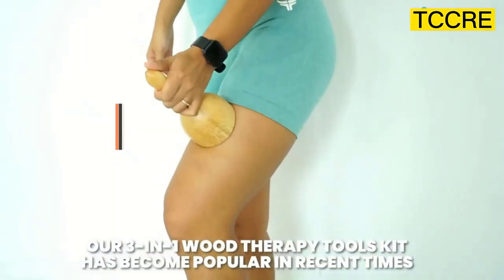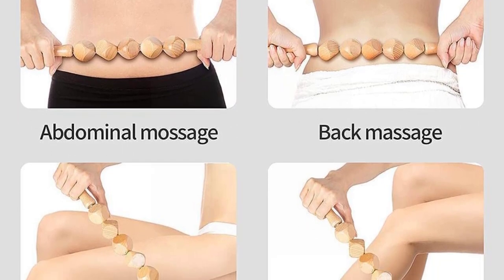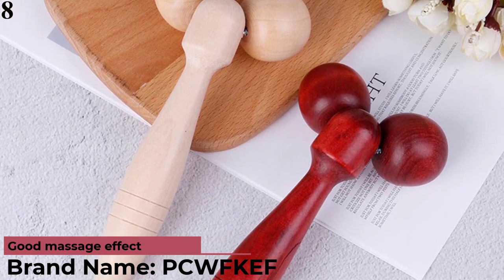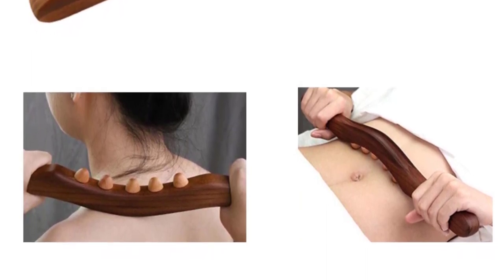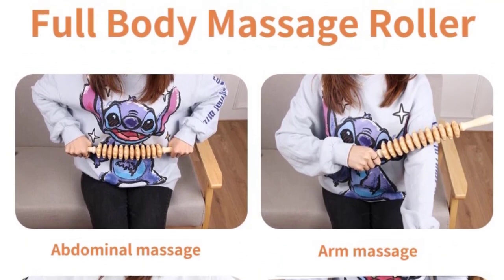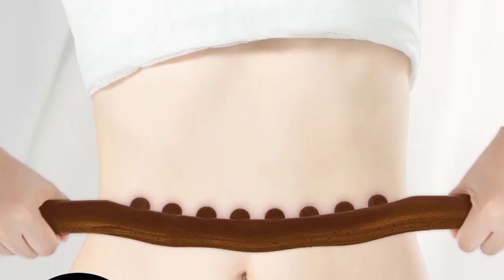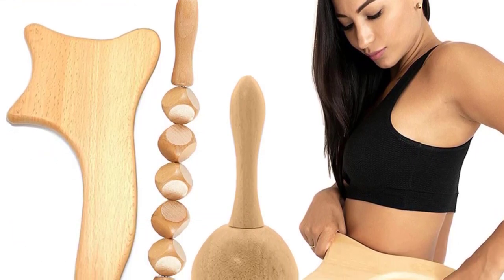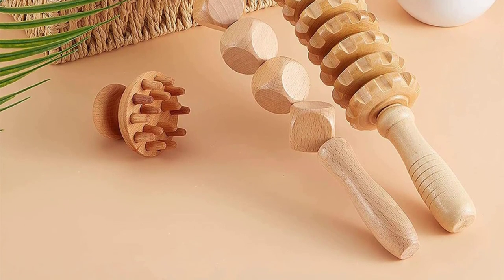Top 10 Best Wood Therapy Massage Tool in 2022- Rolling bar for whole body.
Best Reviews Guide analyzes and compares all Wood Roller For Stomach Massages of 2022. You can easily compare and choose from the 10 best Wood Roller For.
References to the goods:
1)► 5Pcs Wood Therapy Massage Tool
2)► 3Pcs/Set Deluxe Wood Massager
3)► Tcare 4Pcs Wooden Massager
4)► Rolling bar for whole body
5)► Wood Therapy Roller Massage Tools
6)► Natural Wood Scraping Massage Stick
7)► New Natural Wooden Gua Sha Stick
8)► Wood Body Foot Reflexology Acupuncture.
9)► Wooden Body Massage Tool
10)► Wooden Gua Sha Tool Scraping
The Wooden Lymphatic Drainage Cellulite Roller Tools can be used to expel and promote the reconstruction of residual toxins and fat. Used to tighten the organization. It helps eliminate excess fat in the lymphatic system. Our Wooden Massage Tool large muscle groups like upper arms, back, hamstrings, thighs, and more. This wooden massage tool is the proper scale to give you the intended tissue stroke and provide the relief that your body needs.
Whether you are a professional healthcare provider, an intense athlete or an active person in need of some muscle relief, our Wooden therapy massage roller tool will help rehabilitate your problem areas. This tool was developed to treat adhesions brought on by surgeries or injuries by decreasing overall treatment time, fostering faster recovery and providing a way to maintain an optimal range of motion.